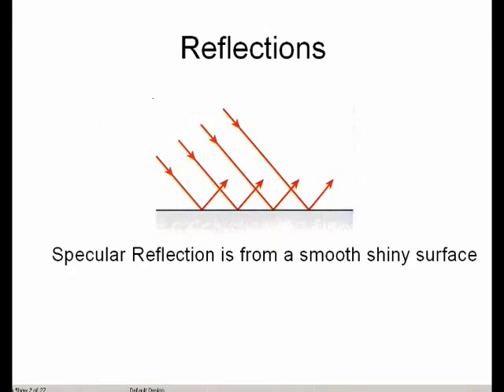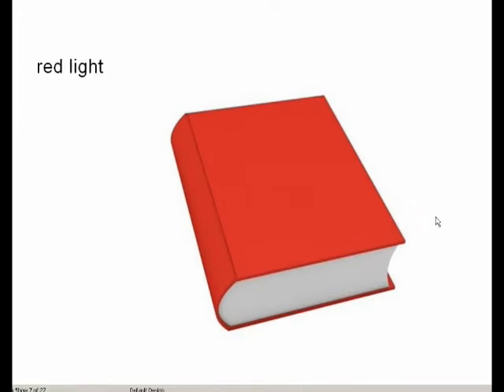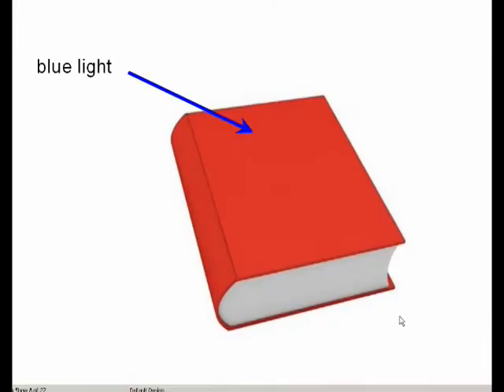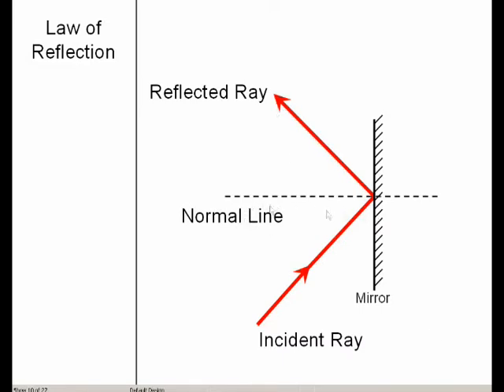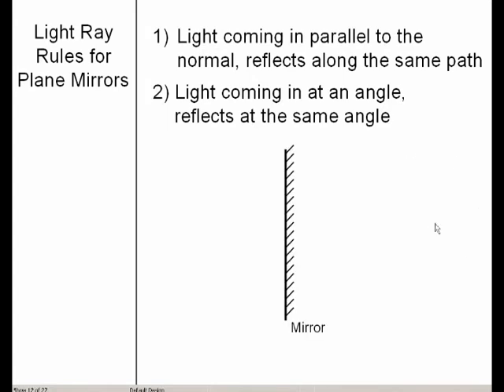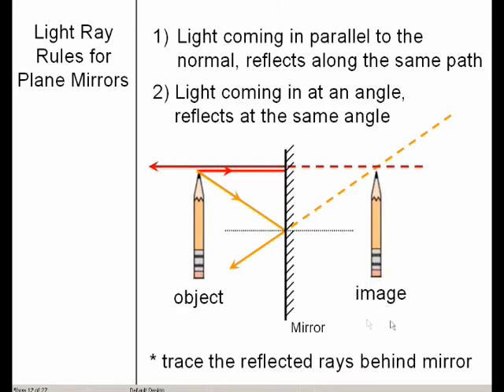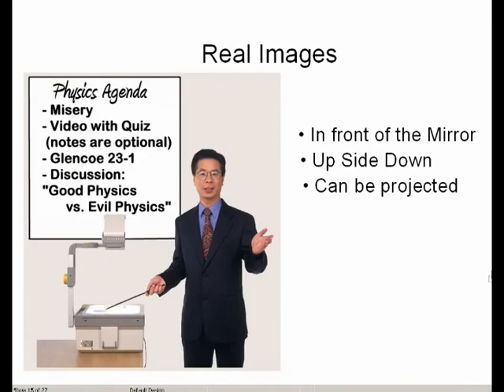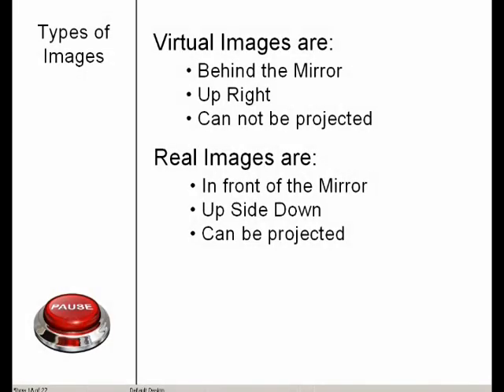Mirror Notes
Plane Mirrors and ray diagrams